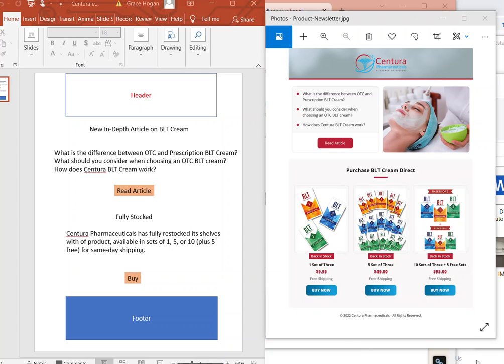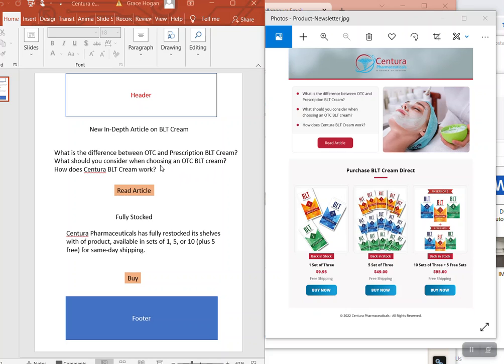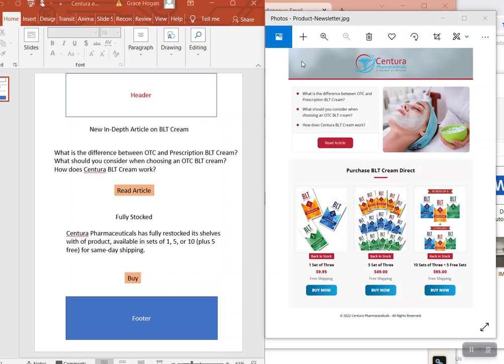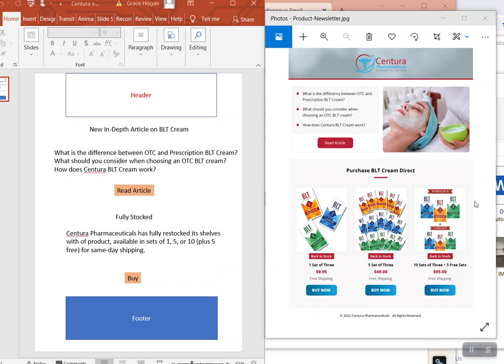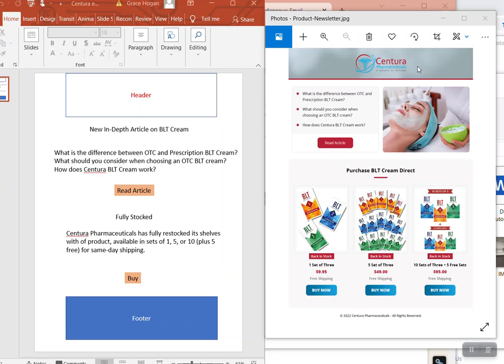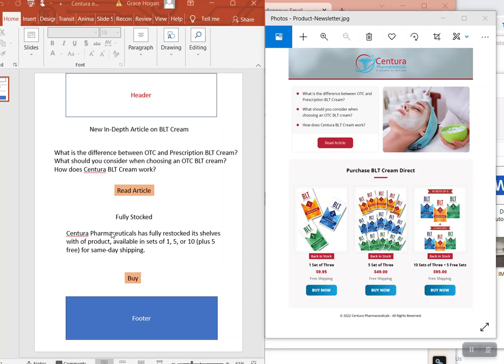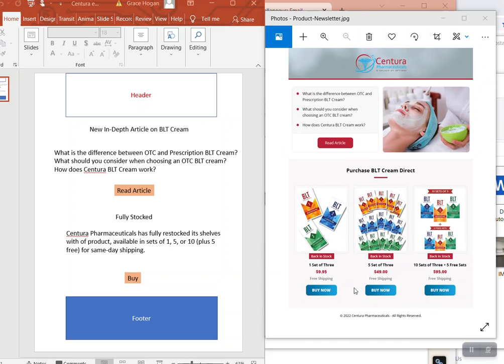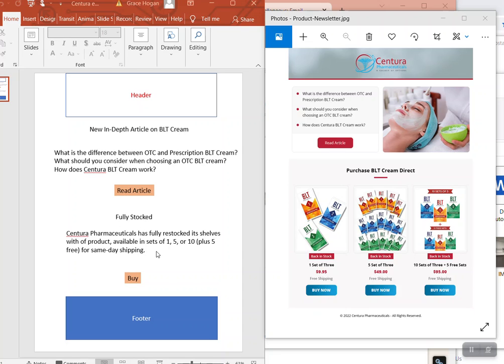3/23/2022 8:04:18 AM